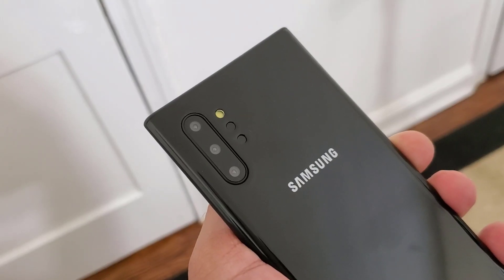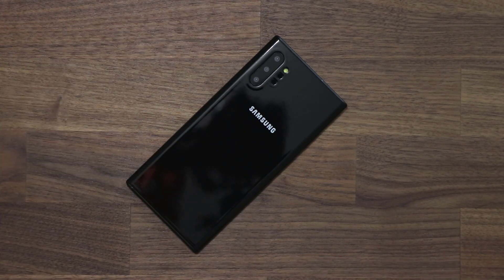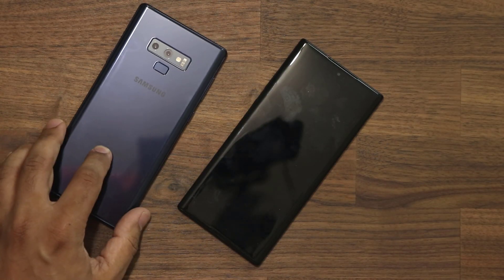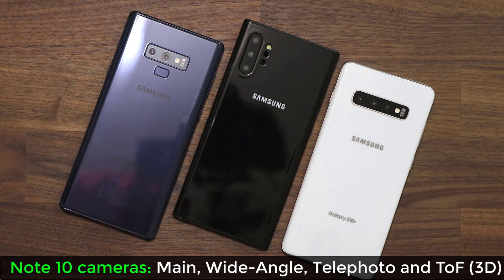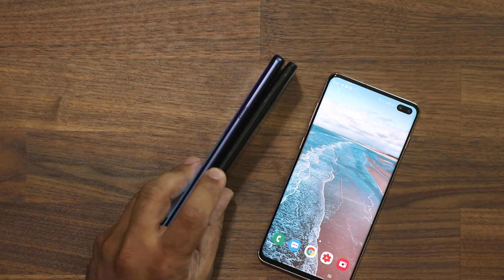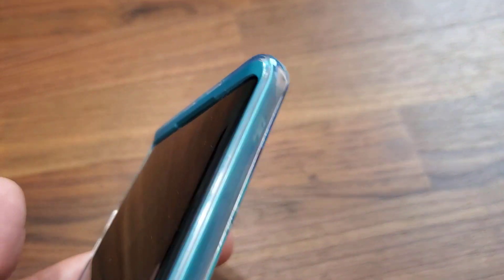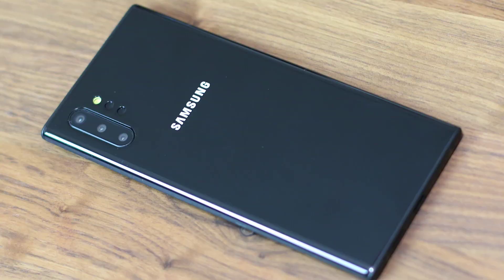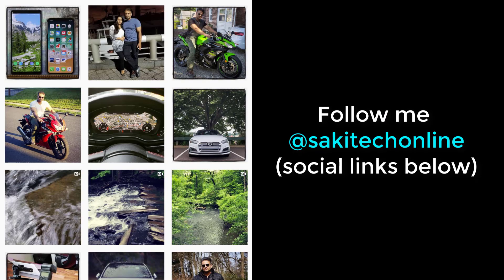The Galaxy Note 10 Plus (Pro) Model - Hands-On!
In this video, we have a hands-on with the Samsung Galaxy S10 Plus (Pro) model (dummy unit). We will see exactly what it looks like, compare it with the Note 9, and showcase a few of the cases for the galaxy note 10 plus or pro.

I was going to do the unboxing of the full note 10 plus, but decided to just rip it open from the package and showcase it to you.

The official release date for the Note 10 and Note 10 Plus is August 7th in NY.

I-Blason Cases for Note 10 Plus
Sup-Cases for Note 10 Plus

Companies can send product to the following address:

Attn: SAKITECH
135 S Springfield Rd. Unit #681